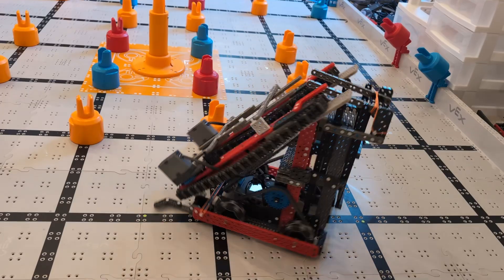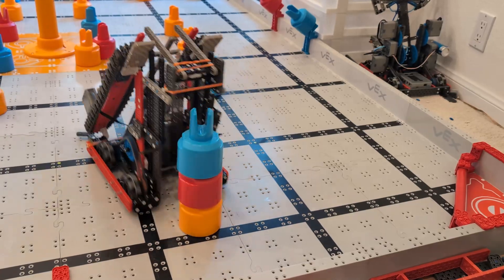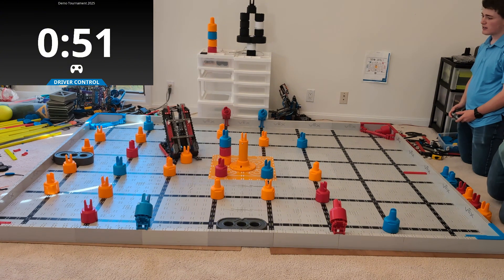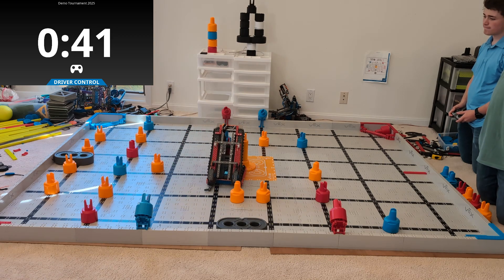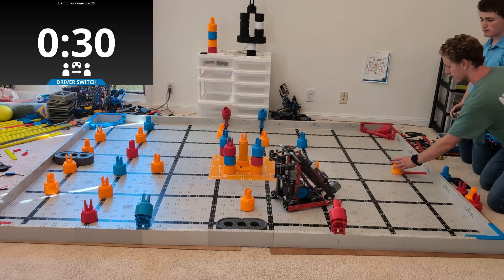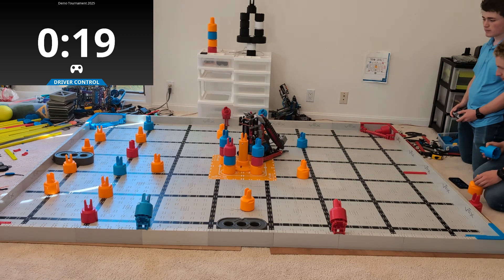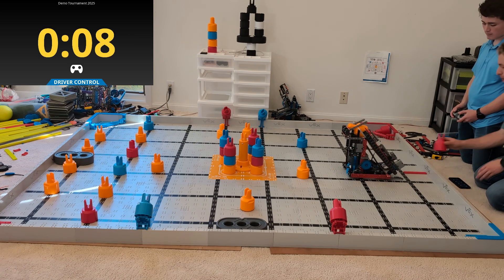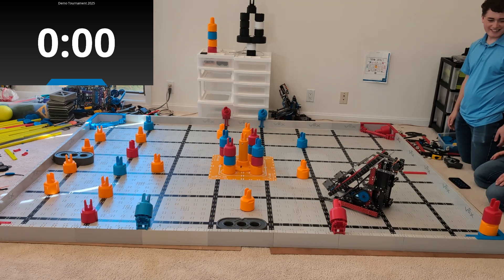140 Points! VEX IQ Mix & Match Robot by Ben Lipper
This is a fantastic robot for VEX IQ Mix and Match with a super-fast drivetrain, an intake, a conveyor (sometimes incorrectly called an elevator), and a magazine to stack up the 3-stacks in.

In just one minute, this robot (driven by Joseph Lipper) scores 112 points!